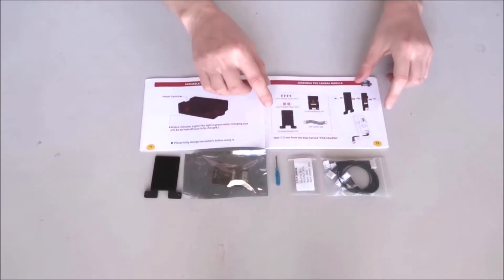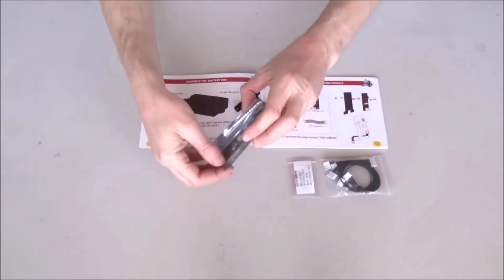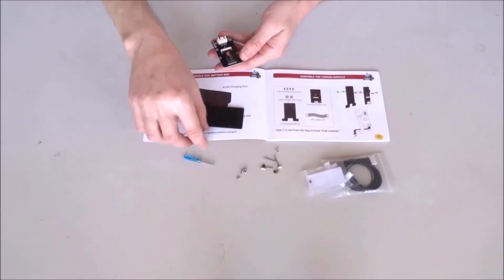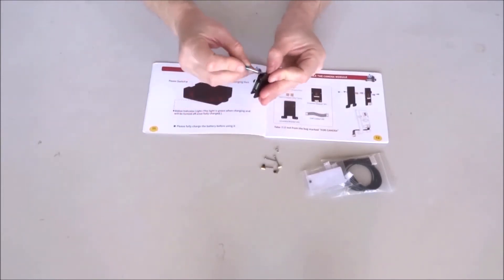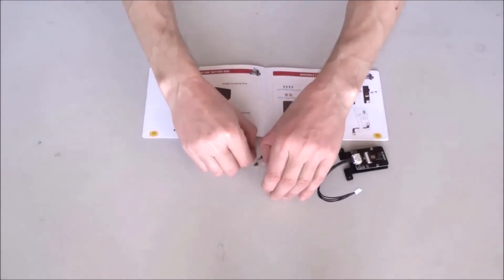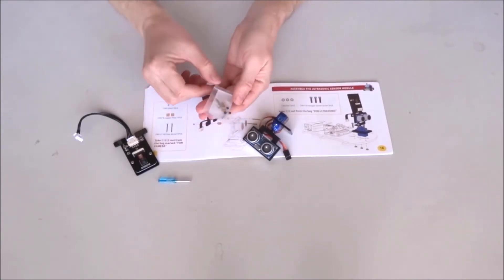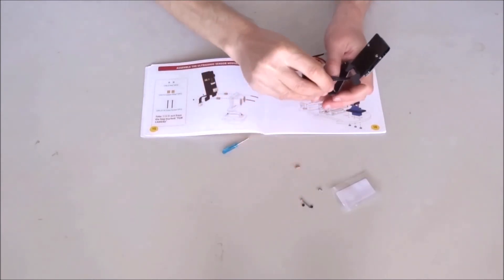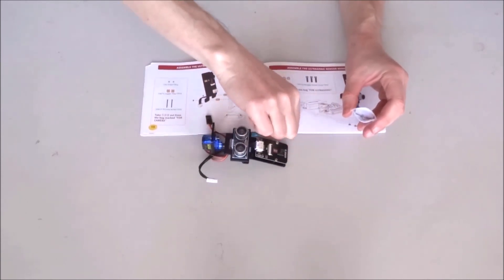Assemble Elegoo Smart Car Arduino+ESP32 Robot KIT V4.0 Step 7: Install the Camera